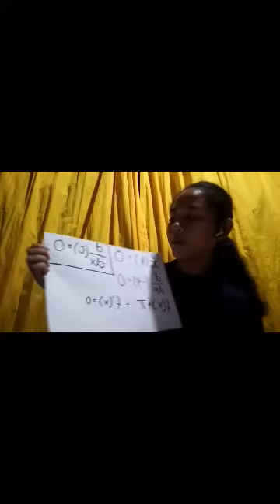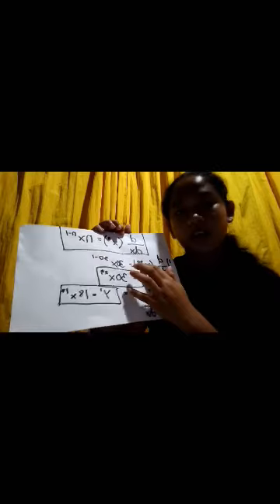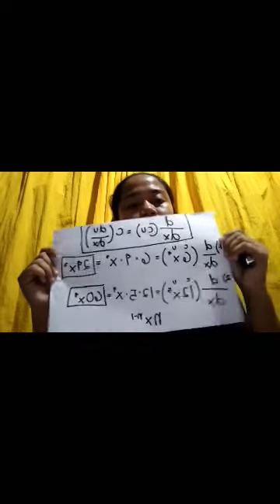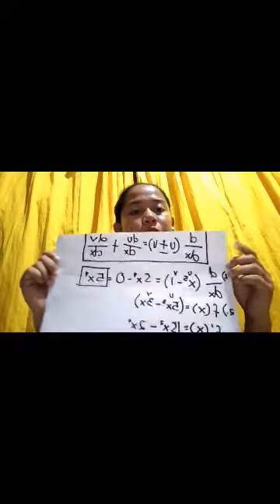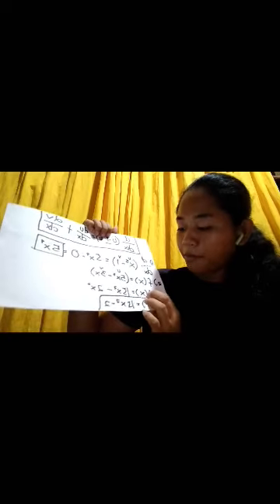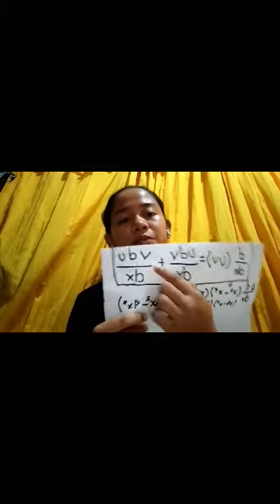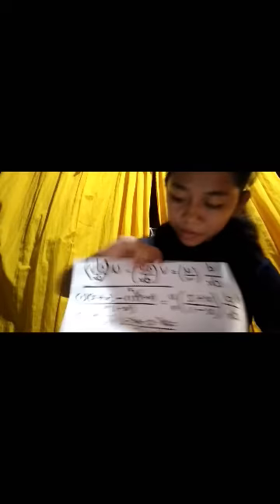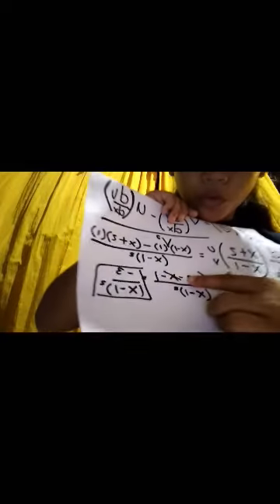March 19, 2021